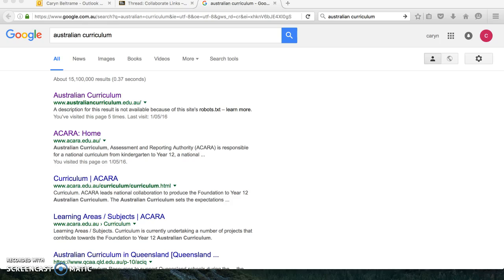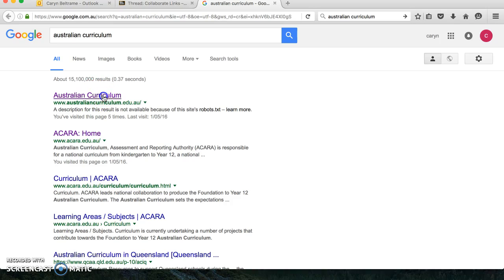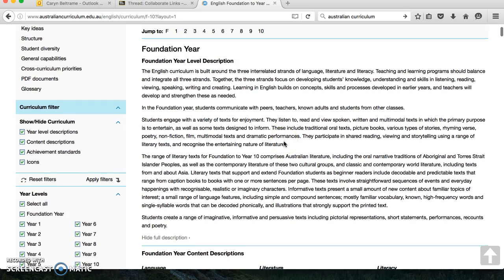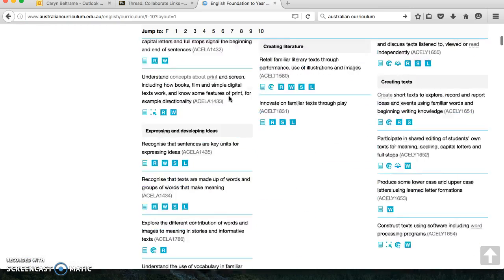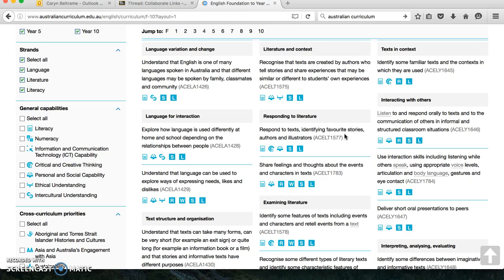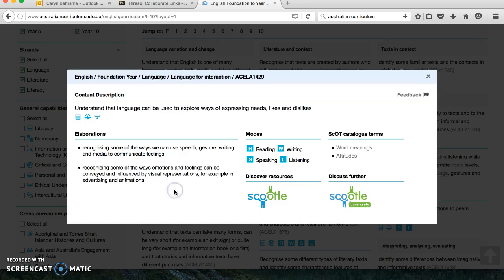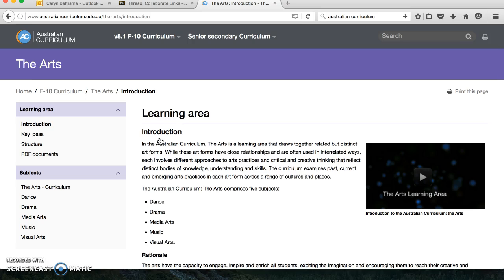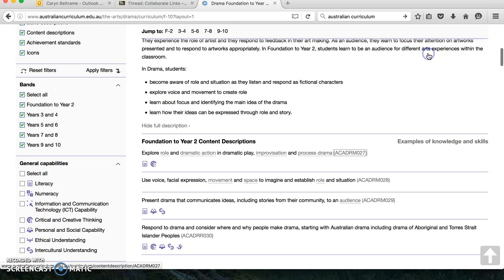Navigating the Australian Curriculum 2